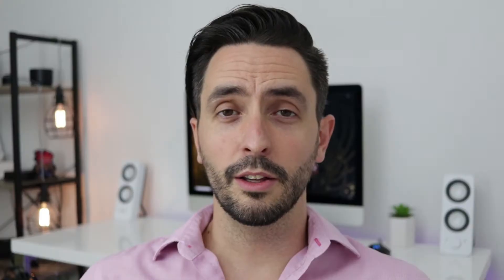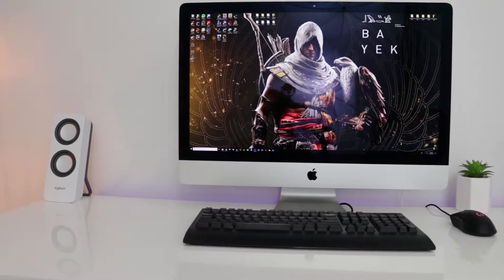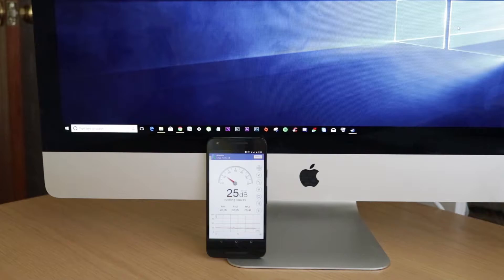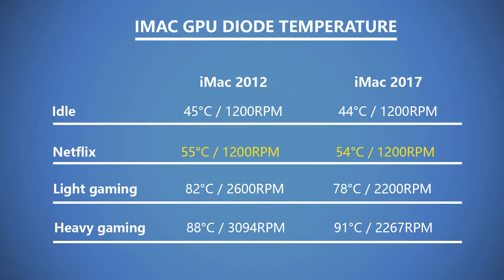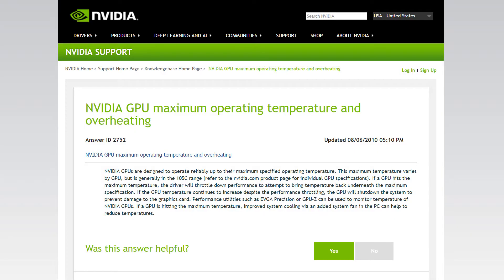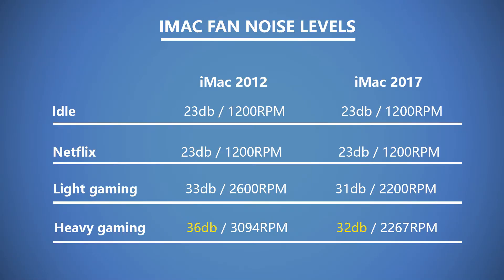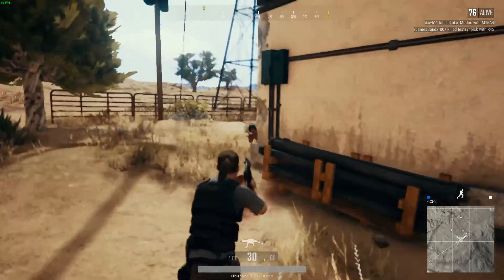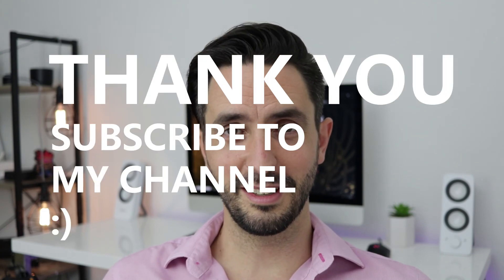Fan noise level and GPU temperature of the 27" iMac 2017 i5 with the Radeon Pro 580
In this video I talk about the core temparture of the GPU, the Radeon Pro 580 and the noise than the fan makes when it kicks in.

I have tested the iMac 2012 and the latest iMac 5K 2017 whilst watching Netflix, playing Left for Dead 2 and PUBG. Let me know if you have some questions in the comment section below.

All the products that I talk about and review have been purchased by myself. I am only adding these links to give you some additional information or as a price reference, I am not getting any commission.